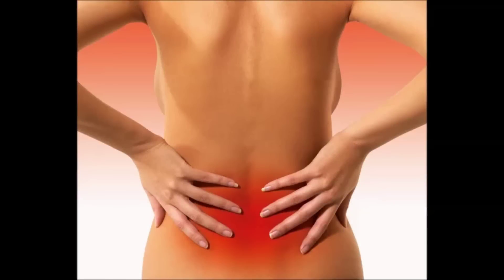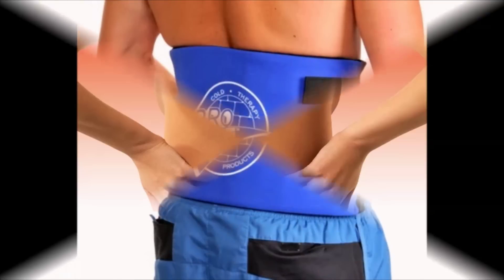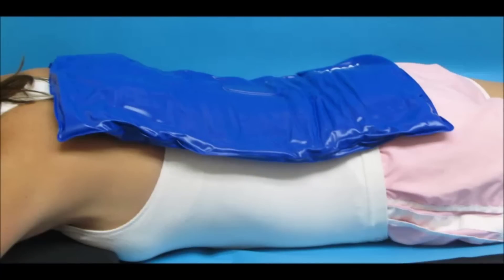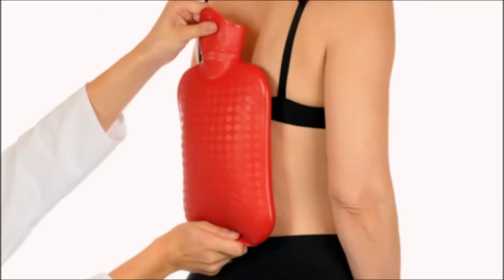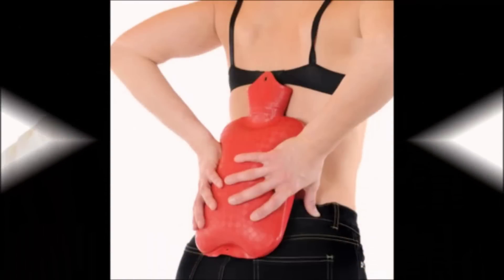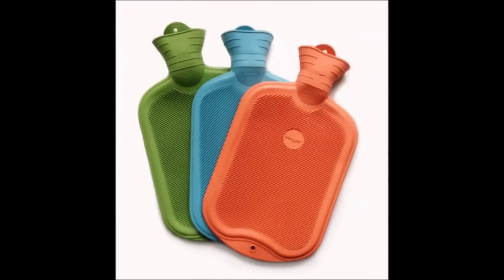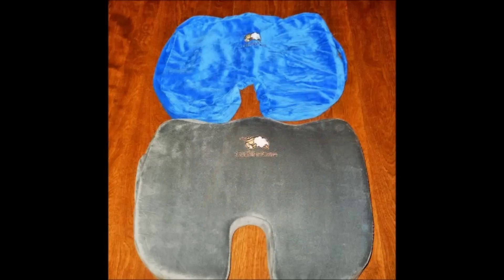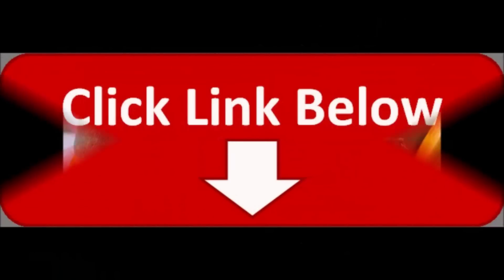How To Heal Back Pain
Soothe the pain with temperature:
Don't underestimate the impact of regularly applying cold packs and/or hot packs to help reduce lower back pain and help the healing process:

1. Cold therapy. Cold application has two primary benefits: It reduces inflammation, which usually occurs with back pain, and, it acts as a local anesthetic by slowing down nerve impulses, which keeps the nerves from spasming and causing pain. Homemade ice and gel packs are a simple, affordable way to relieve chronic back pain:

2. Heat therapy. Heat application has two primary benefits: It stimulates blood flow, which brings healing nutrients to the affected area of the low back, and, it inhibits the pain messages being sent to the brain.
Heat can come in many forms, and it's best to try several to find what works best for you. Taking a hot bath or shower, soaking in a hot tub, or using a heating pad, hot water bottle, or wrap that provides continuous, low level heat are all ways to bring healing warmth to your lower back:

Are you suffering from lower back pain? Just click on the link below to order this product.